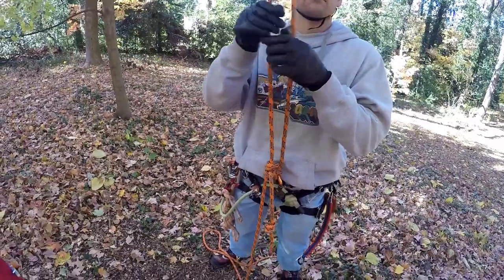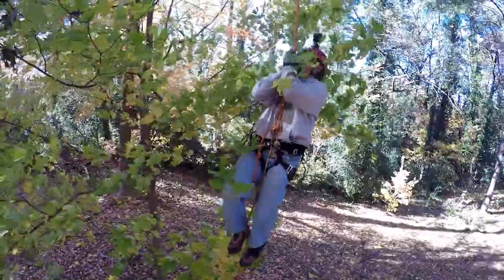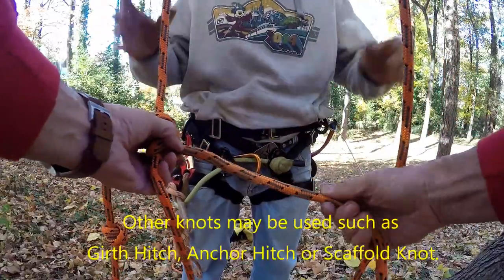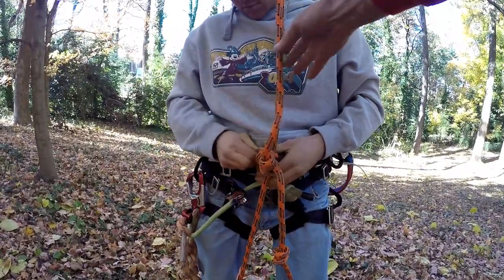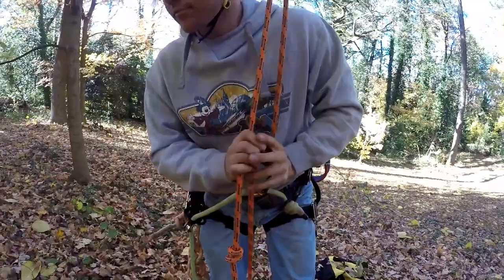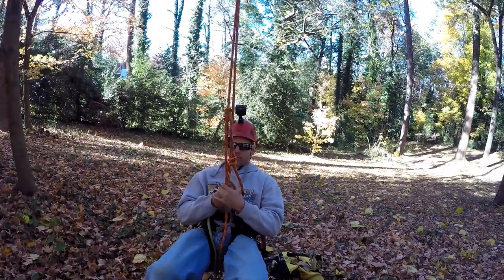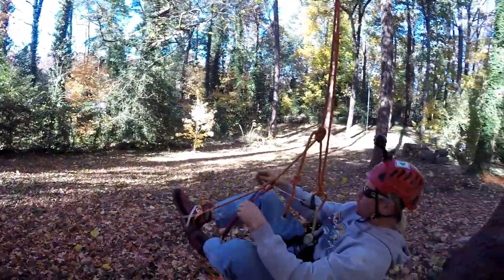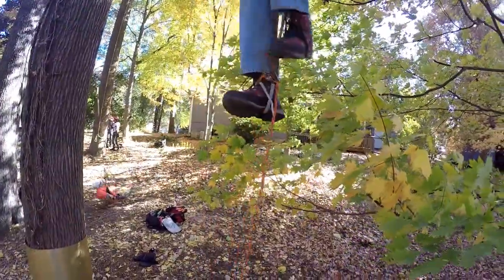Zero Bridge Blake’s Hitch Rope Walker With or Without Adjustable Bridge Harness.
How to set up an efficient rope walker using a doubled rope climbing system.